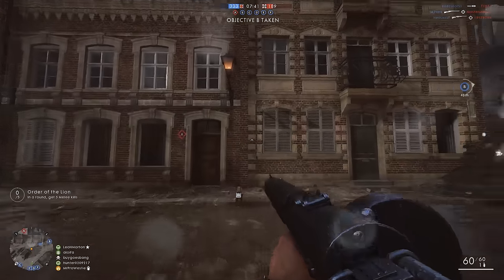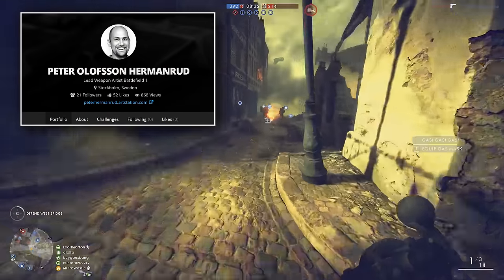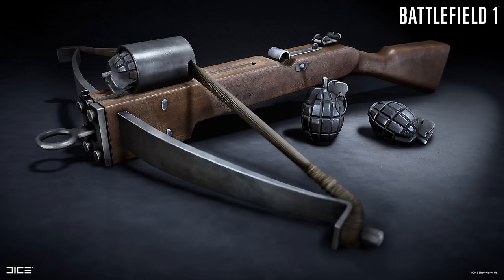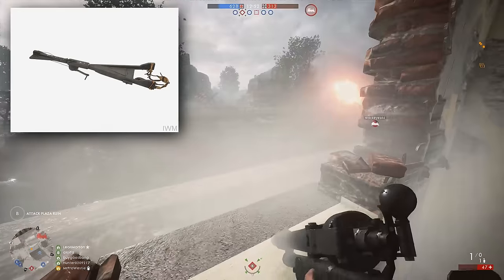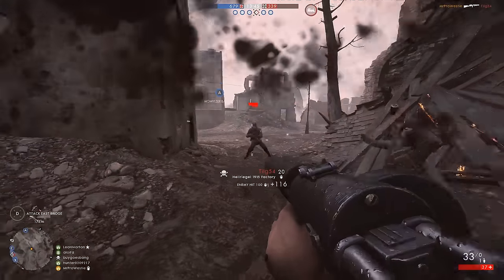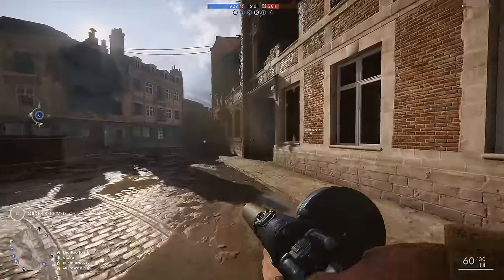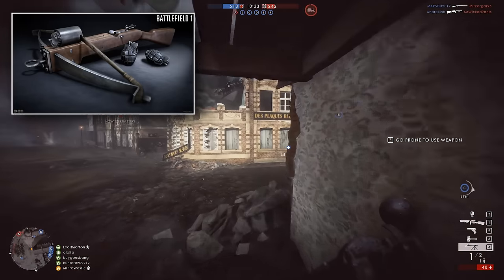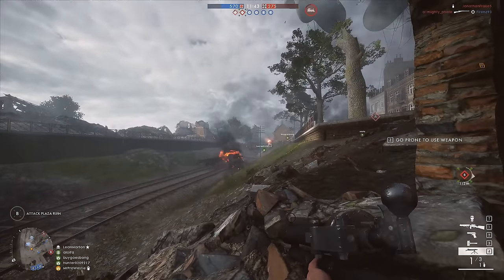► DID THEY JUST LEAK THIS? - Battlefield 1 NEW Weapon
Did DICE just leak a new weapon coming to Battlefield 1? :O I think they might have... :D